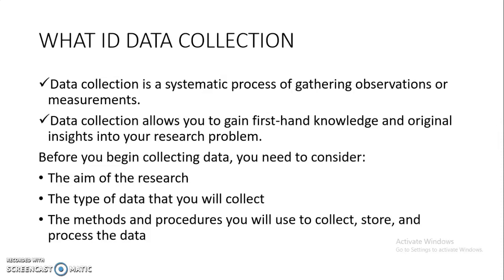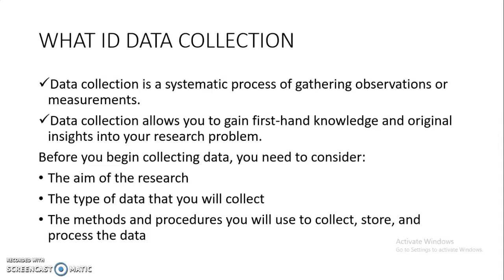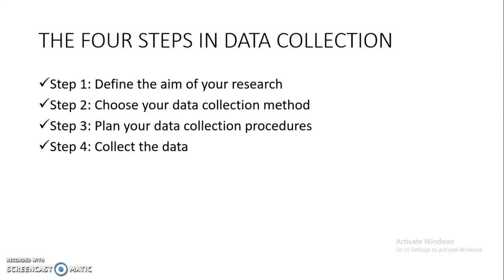Data collection: Step by step Guide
Data collection is a vital step in research process.